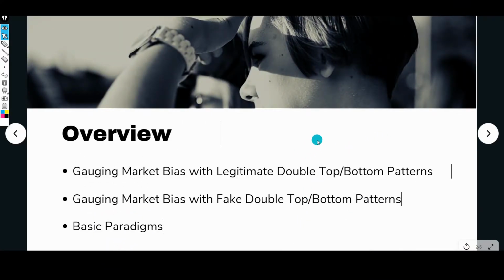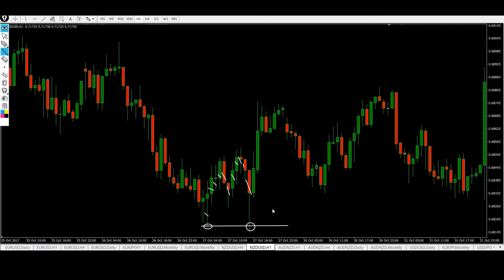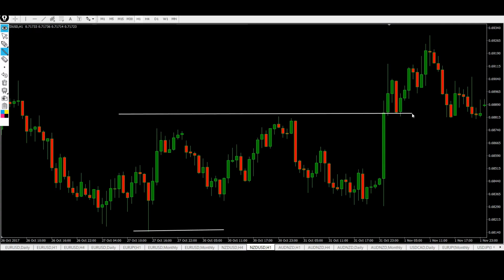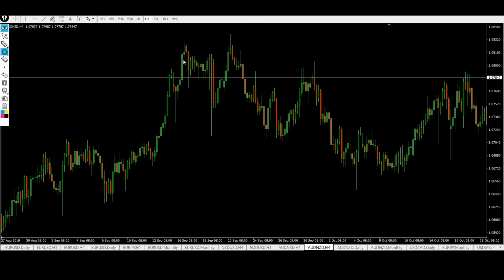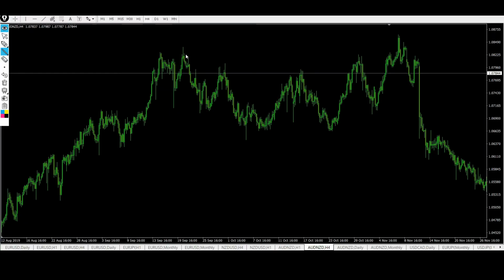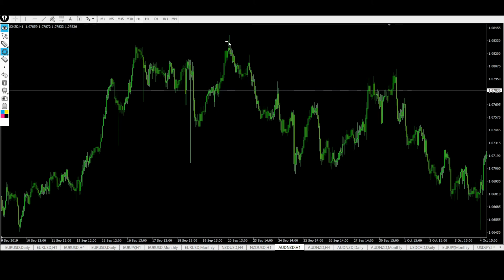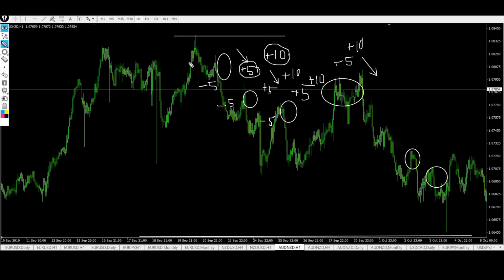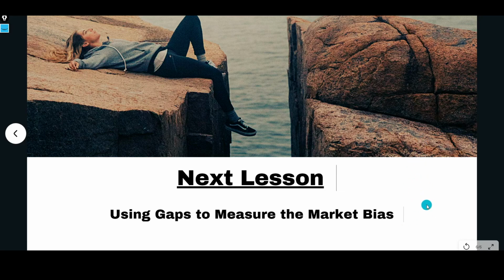Forex Price Action Trading Course| Lesson 13: Using Double Tops/Bottoms to Gauge the Market Bias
Forex price action trading course lesson 13: Using Double Tops/Bottoms to Gauge the Market Bias, first covers how to gauge the market bias with legitimate and fake Double Top/Bottom patterns. Then covers the basic paradigms that a trader must acknowledge and follow in order to gauge the market bias using Double Top/Bottom patterns.

Time Stamps:

0:00 Lesson Overview
0:55 Gauging Market Bias with Legitimate H&S Patterns
7:04 Gauging Market Bias with Fake H&S Patterns
12:32 Basic Paradigms
16:34 Next Lesson Preview